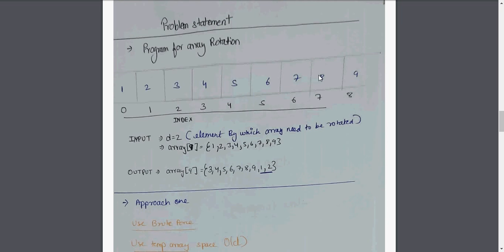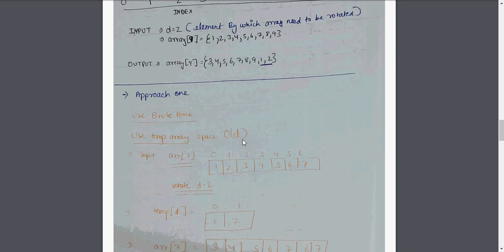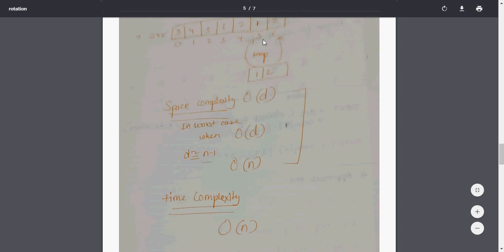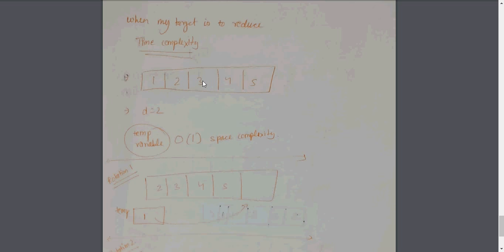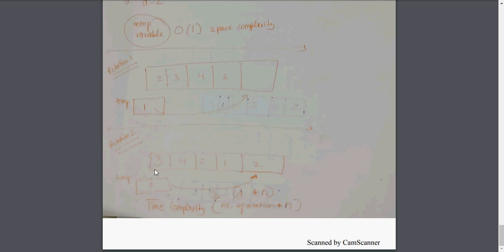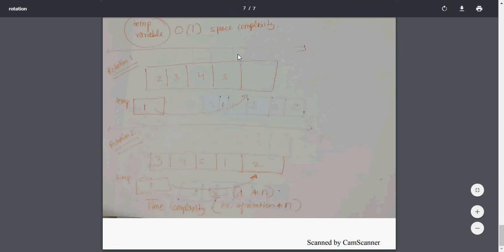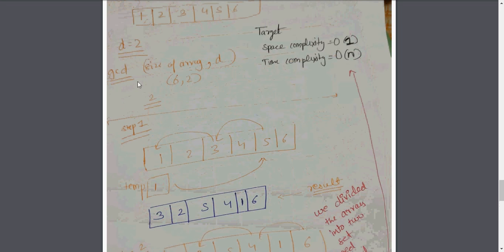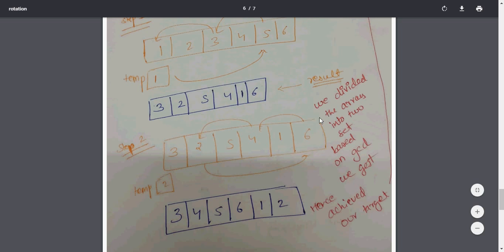Summary on Program for array rotation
Warp up :)